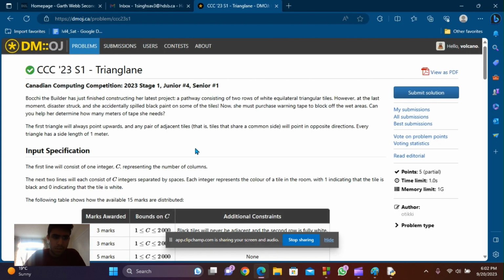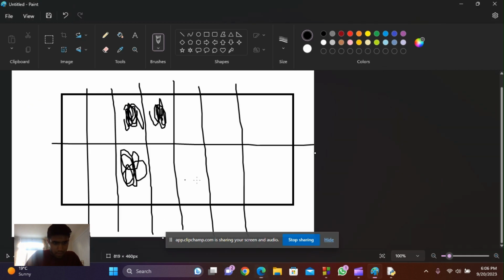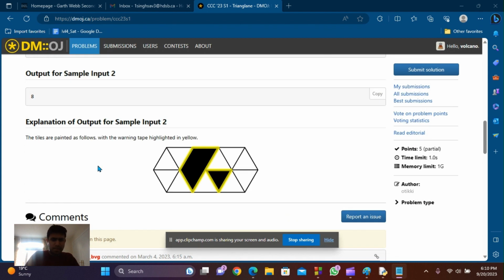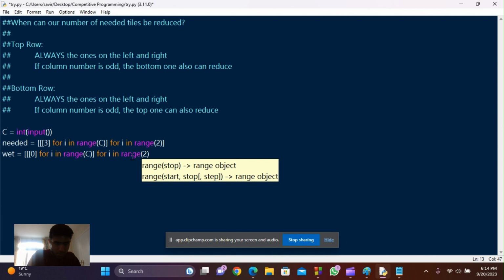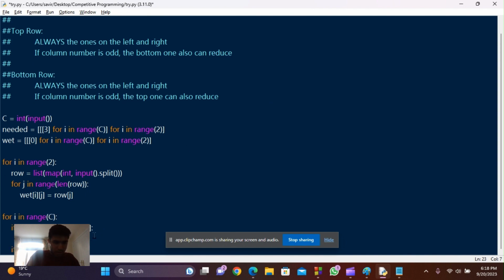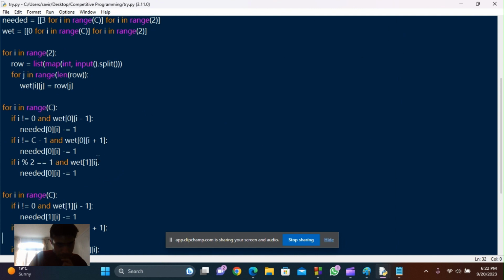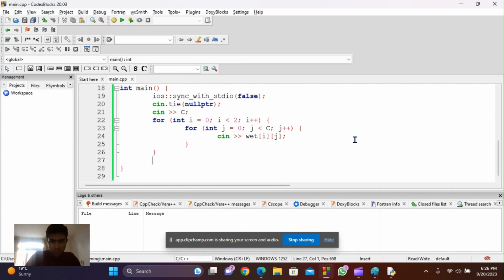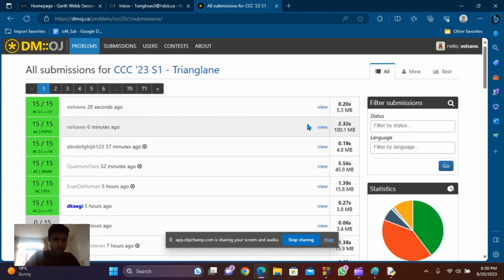CCC '23 S1: Trianglane - Full Solution in C++ & Python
Solution to CCC '23 S1 - Trianglane in C++ and Python for GWSS CS Club.